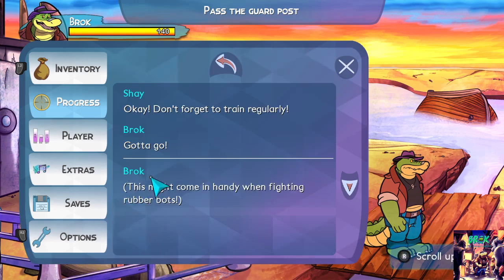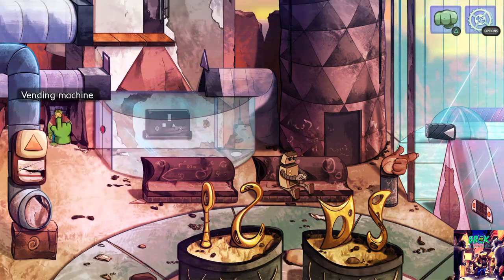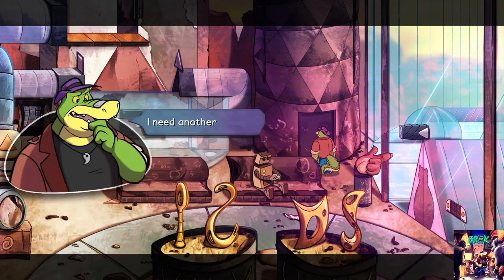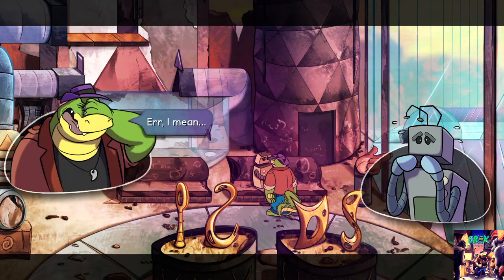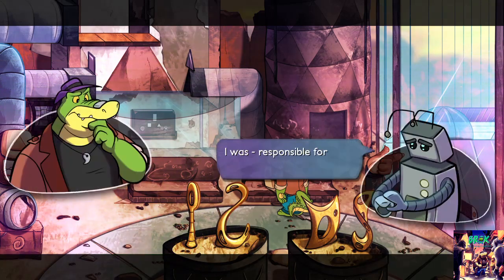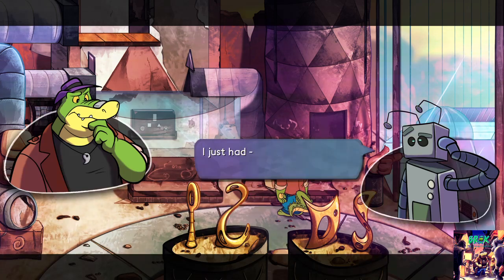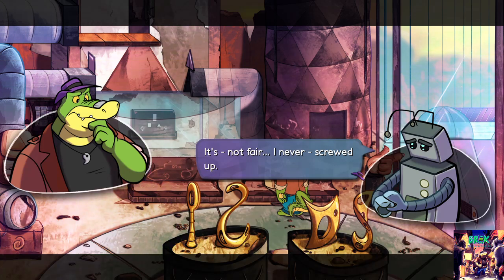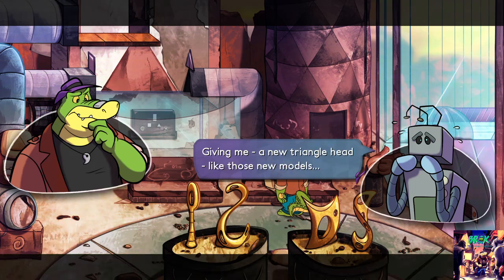BROK the InvestiGator Walkthrough No Commentary Part 17